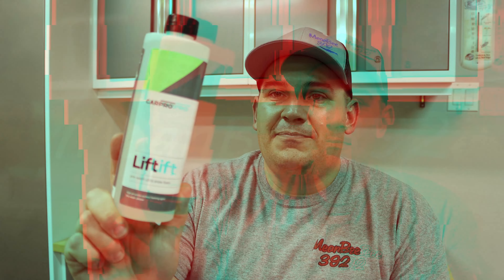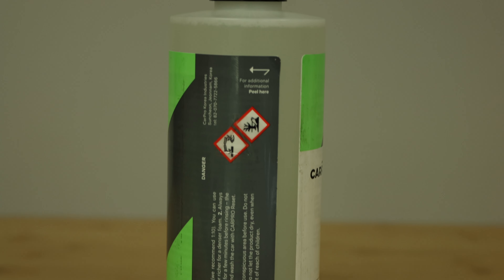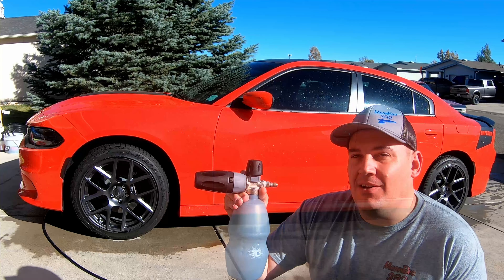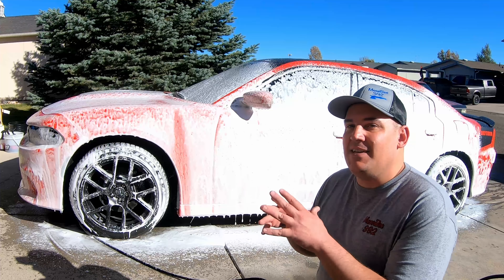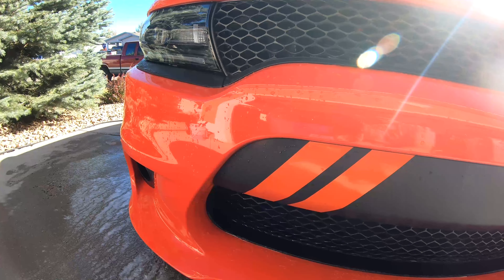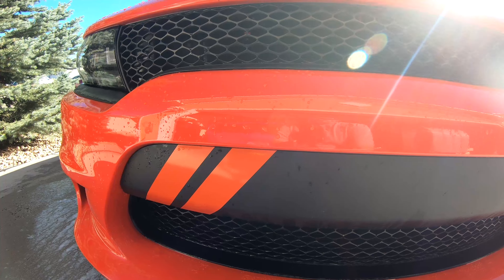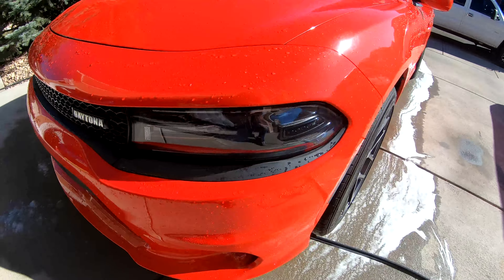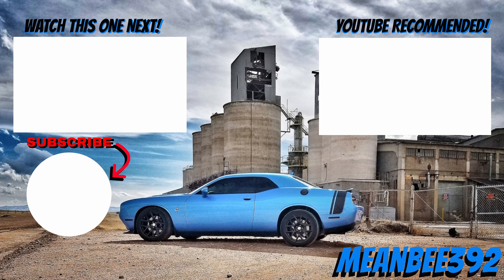CARPRO LIFT Pre-Wash Snow Foam Testing & Review | 4K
In this video we will be testing out CARPRO Lift Pre-Wash Ultra Snow Foam. I will be testing it out in direct sun light and also testing how well it will break down road grime for leaving a clean surface for a contact wash to help reduce any scratching or marring. Is this a good option for a pre-wash snow foam?